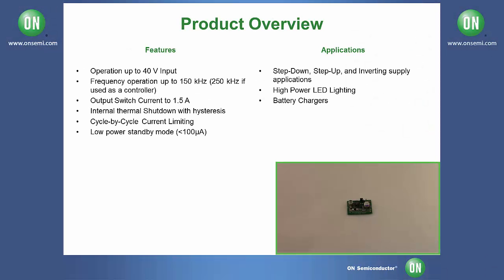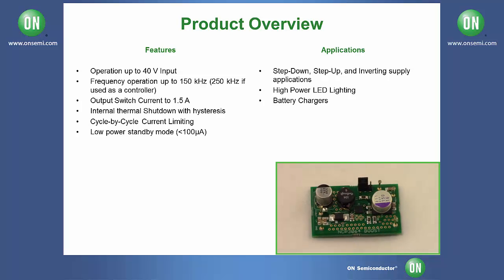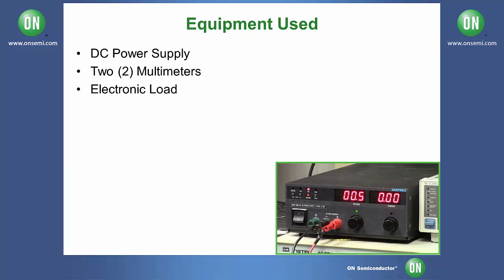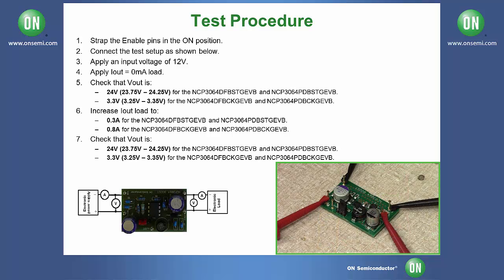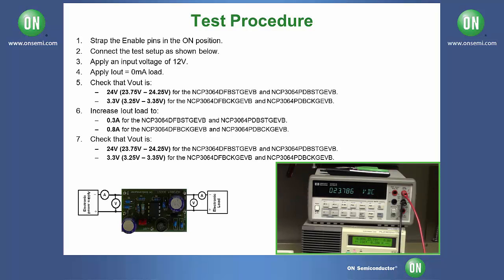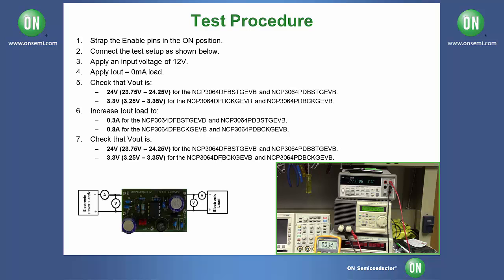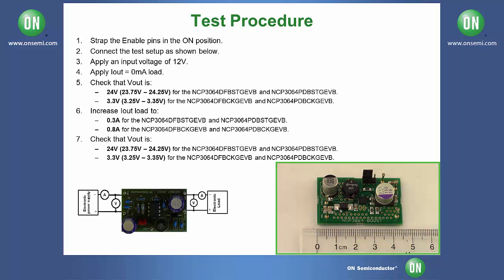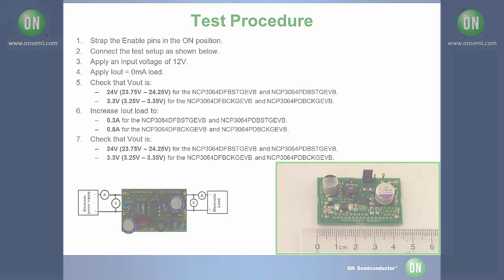1.5 A Boost / Buck, Inverting Converter, Switching Regulator Evaluation Boards - NCP3064 Series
This video demonstrates some of the features and capabilities of the NCP3064 evaluation board. The NCP3064 evaluation boards from ON Semiconductor are a higher frequency upgrade to the popular MC33063A and MC34063A monolithic dc-dc hysteretic converters. These Buck Boost Inverting Switching Regulators consist of an internal temperature compensated reference, comparator, controlled duty cycle oscillator with an active current limit circuit, driver and high current output switch. Understand how to set-up and measure results for this board to optimize efficiency. For more information on this evaluation board, visit our